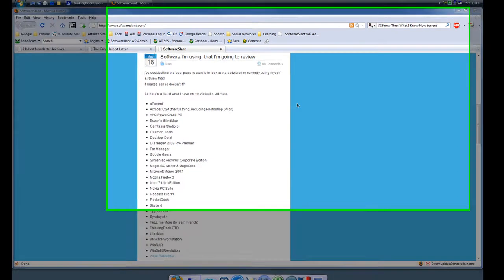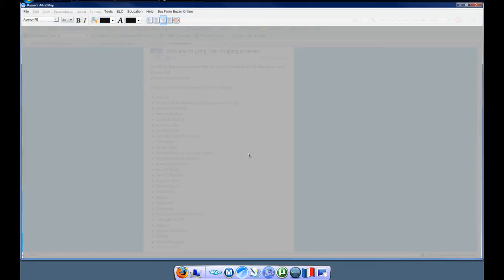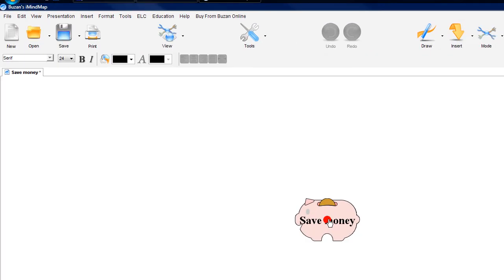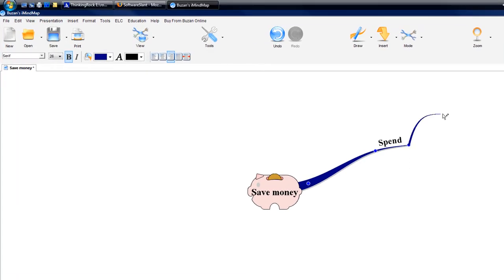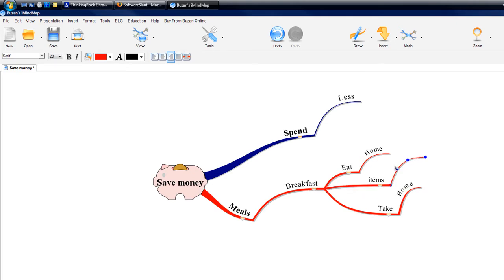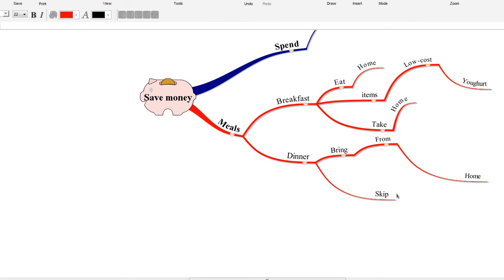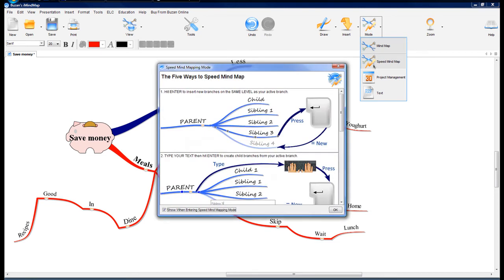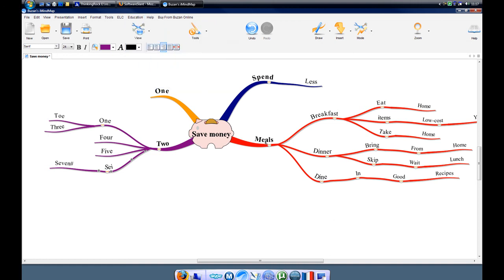Buzans iMindMap Software Video Review by SoftwareSlant.com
video review of Buzans iMindMap. The mind-map inventor's own mind mapping application. This is the one I really prefer - because it's so much like natural mindmapping.